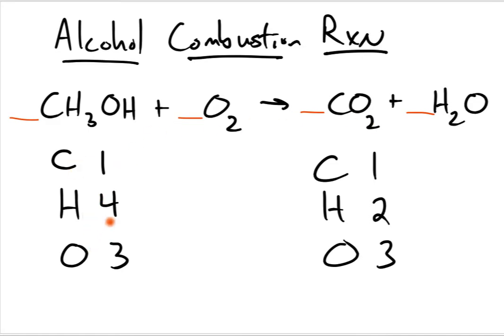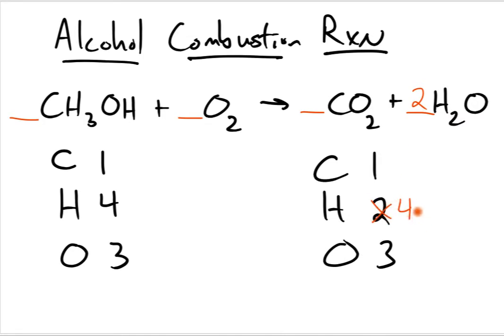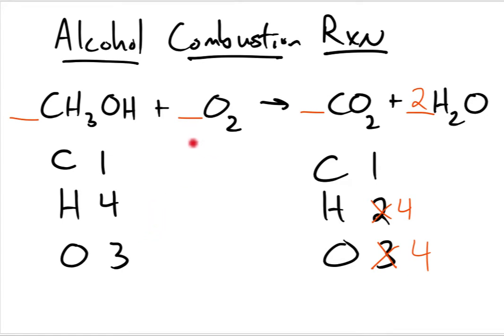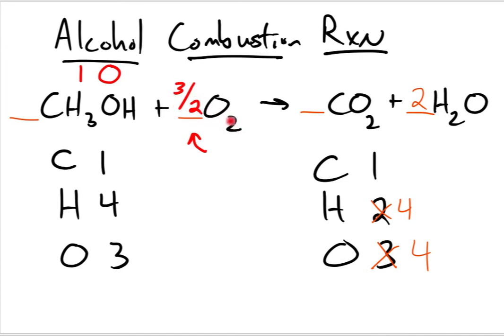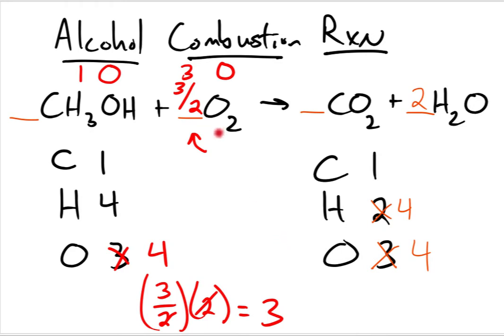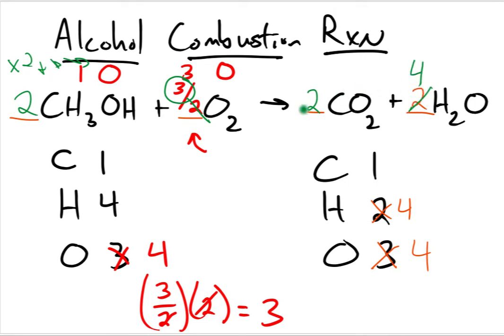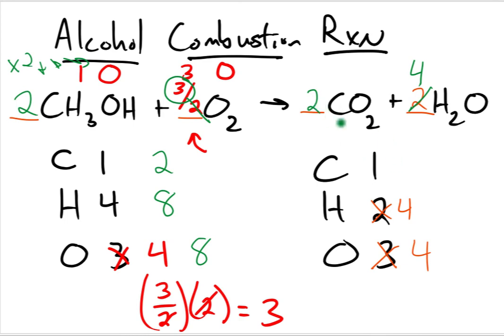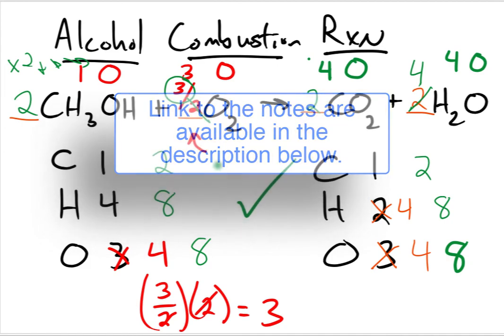How to Balance a Combustion Reaction of an Alcohol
Here's a link to my notes to this video.